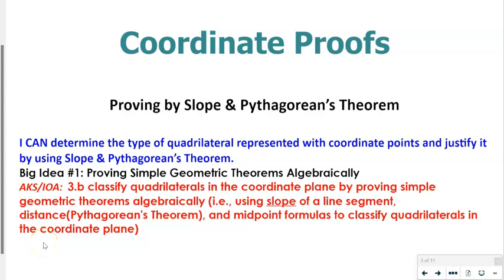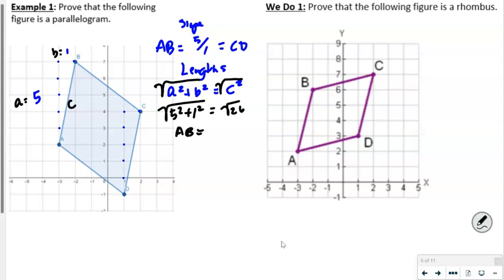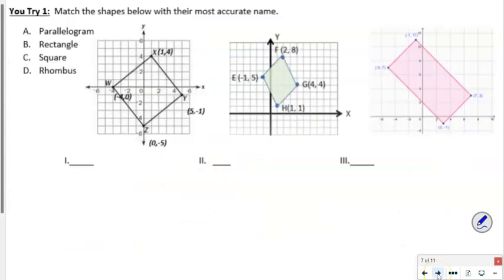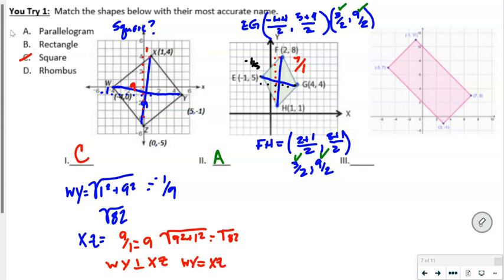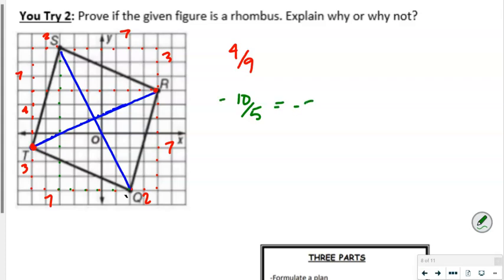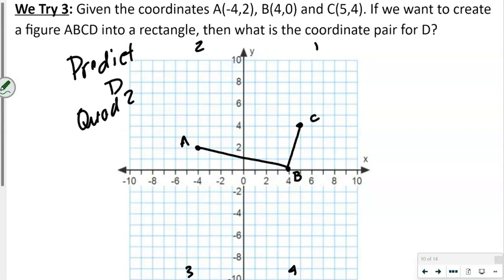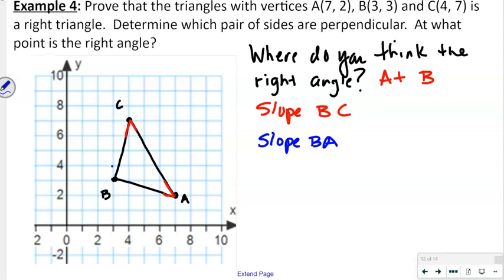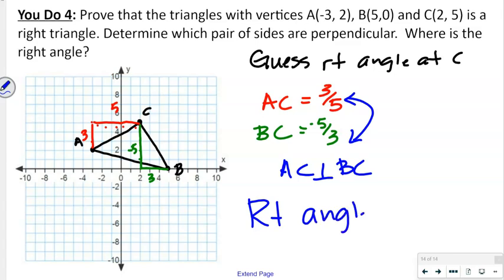Coordinate Proofs with Slope & Pythagorean Theorem